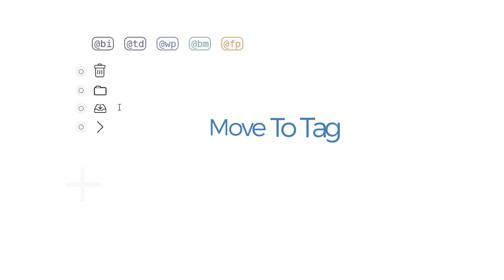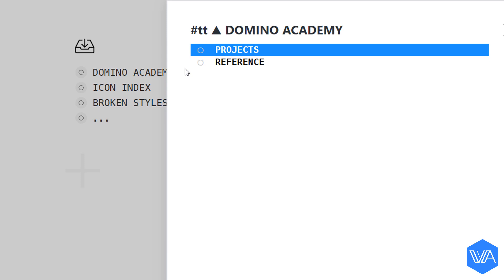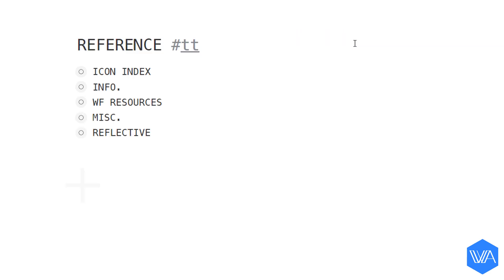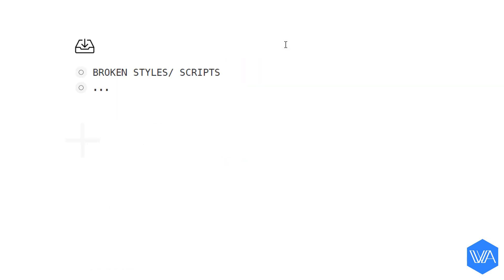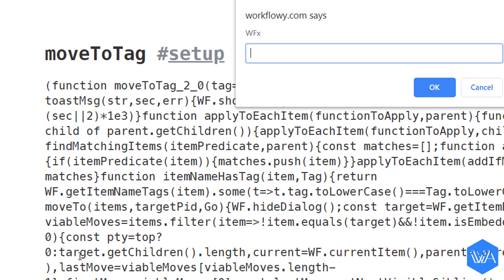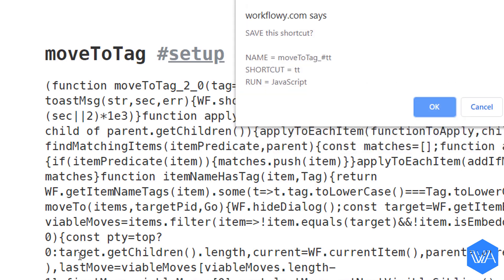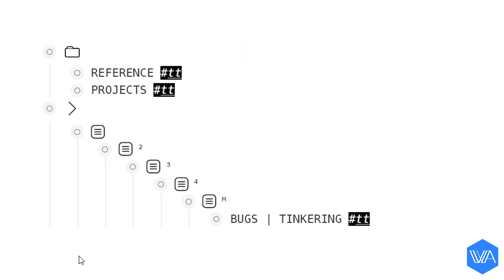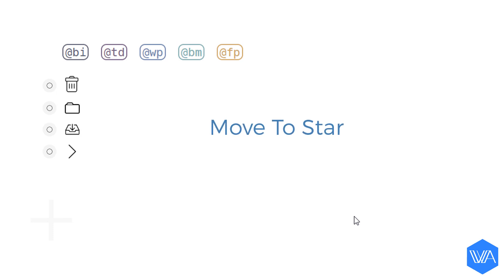WFx | Move to Tag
🔴 RESOURCES